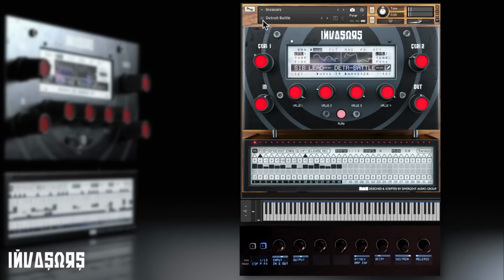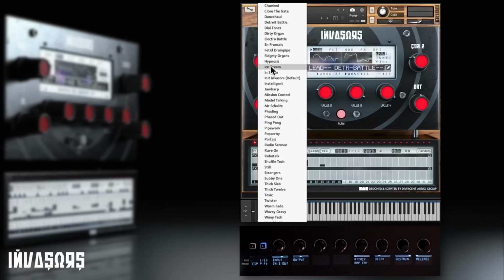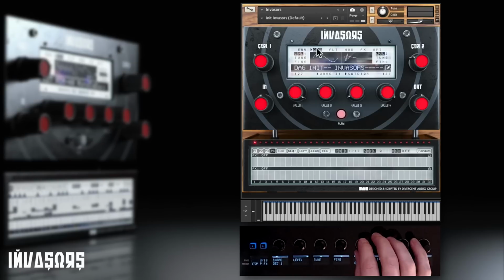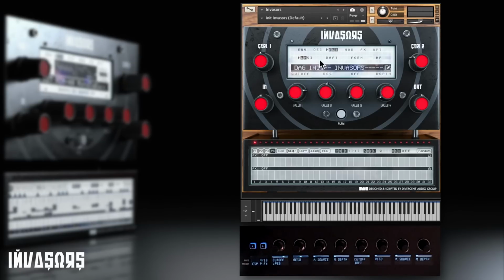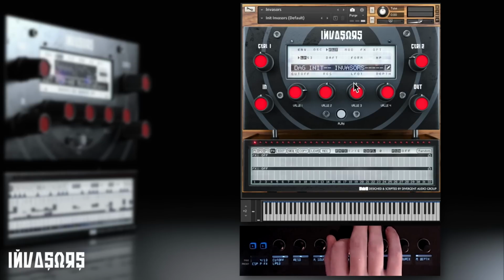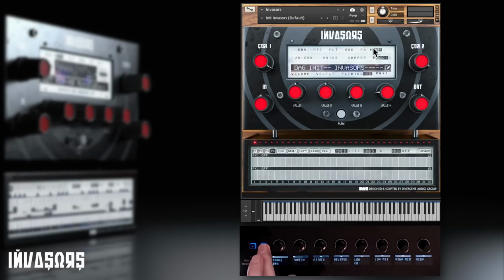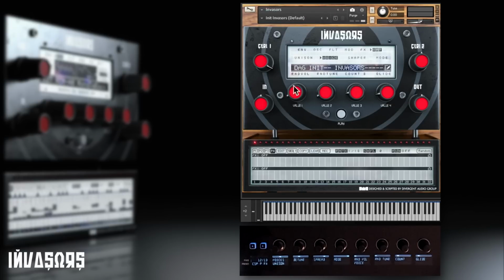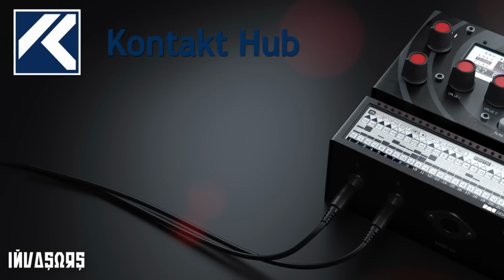Invasors Kontakt Synth Walkthrough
Invasors is the ultimate deep synthesizer for Kontakt.